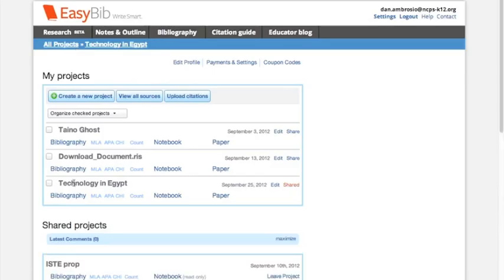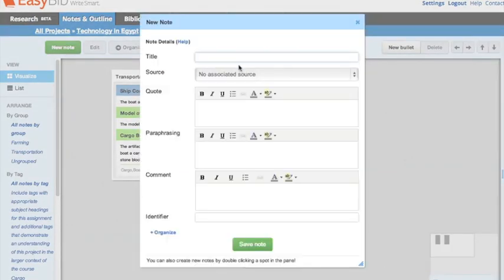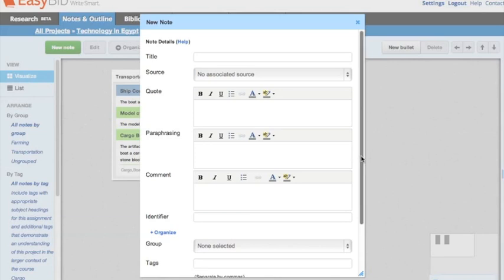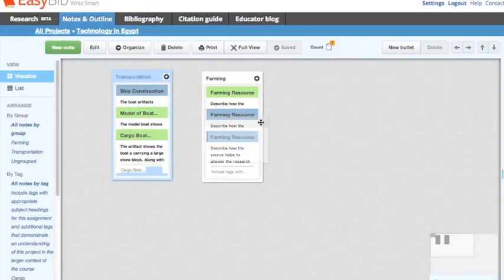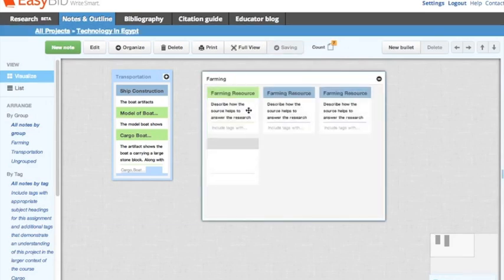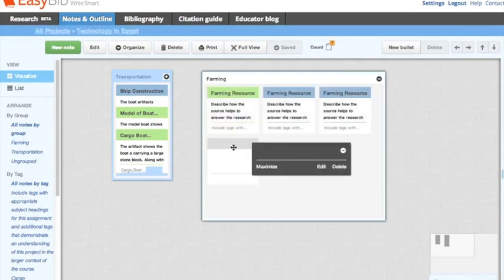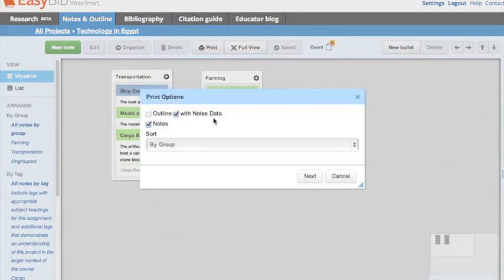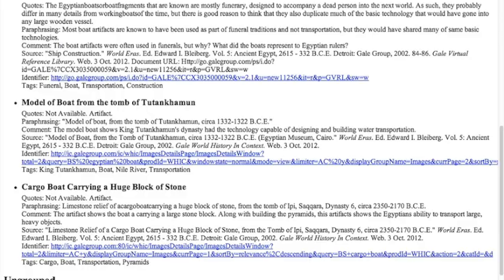Note taking in EasyBib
In this 1 1/2 minute tutorial, Mr. Ambrosio shares how to take notes in EasyBib.